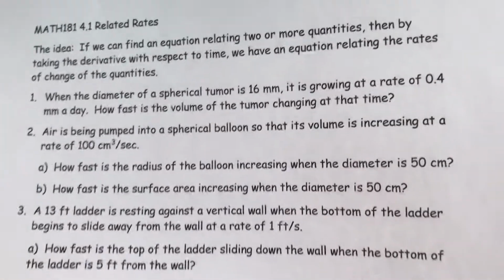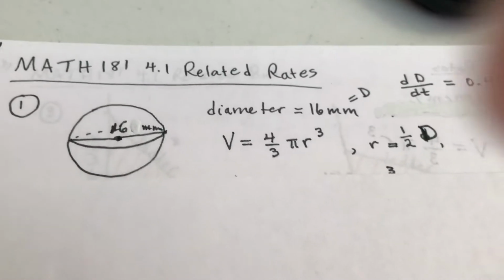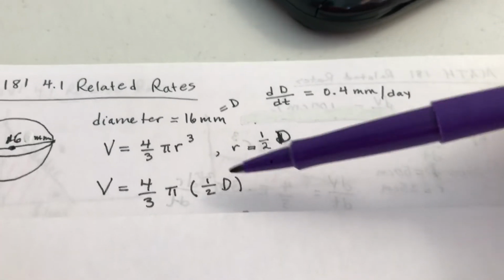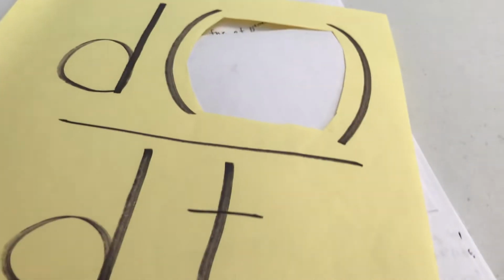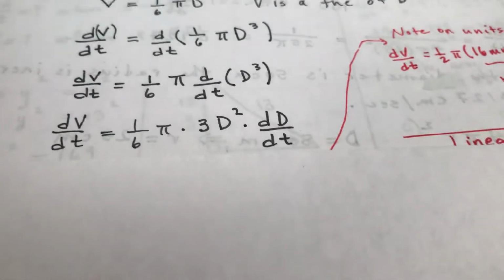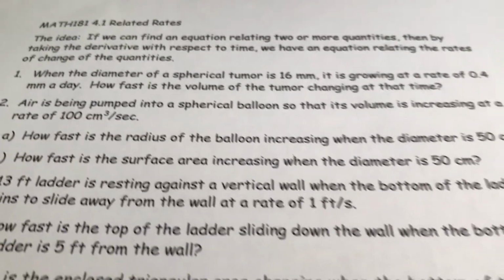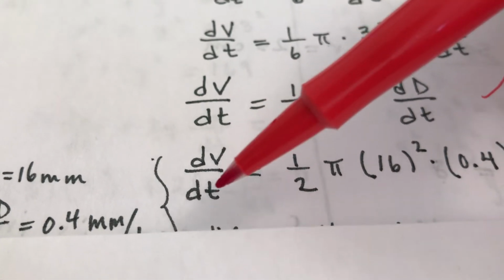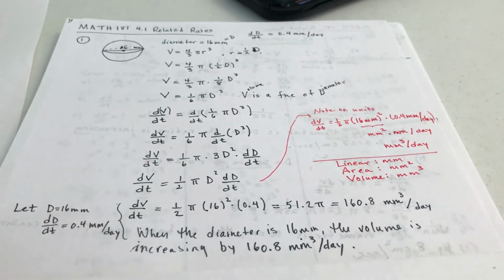Math181 4.1 Example 1